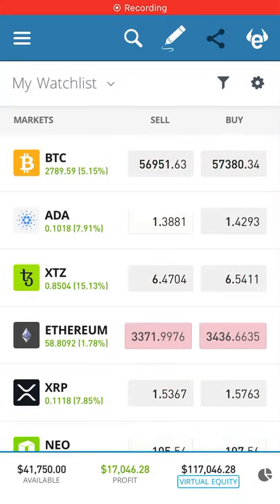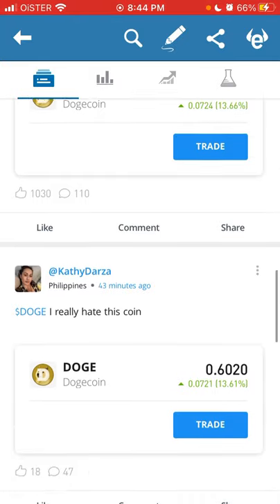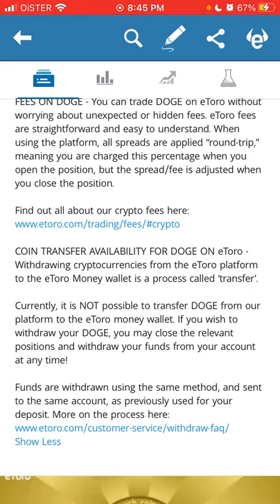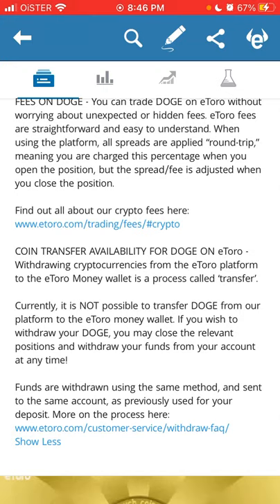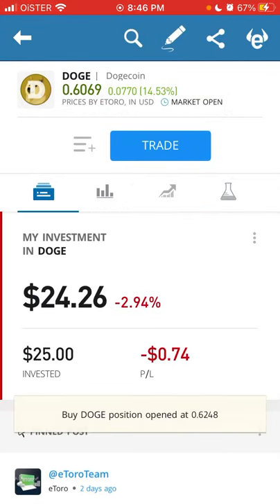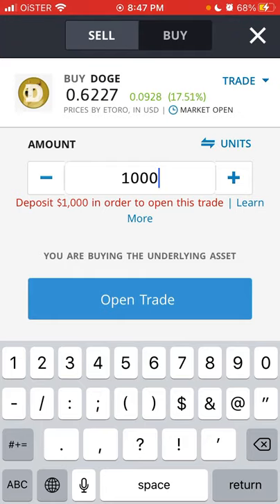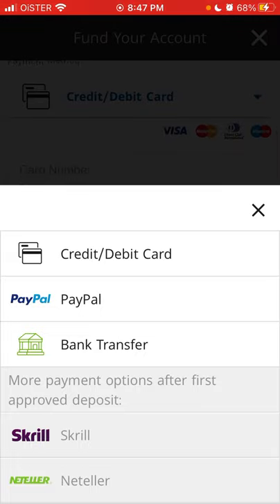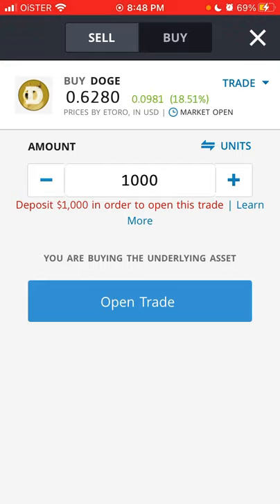How to buy Dogecoin in eToro app?